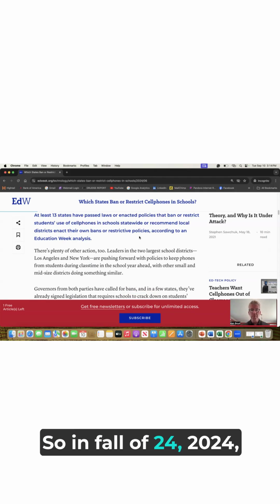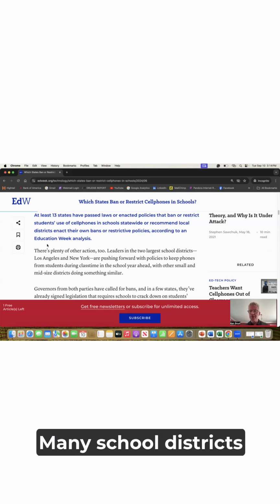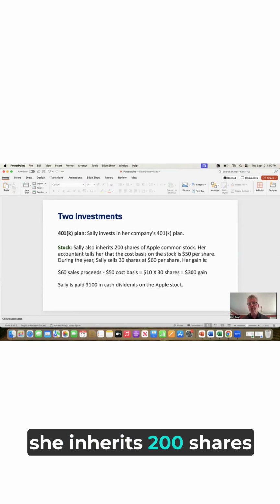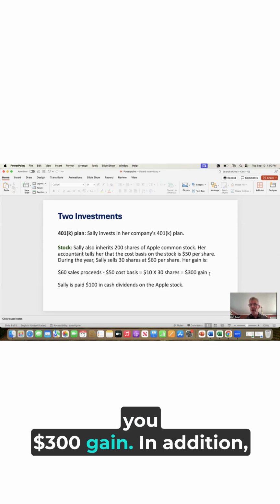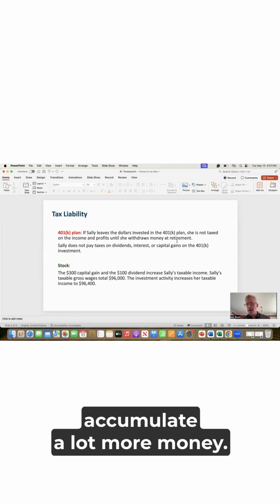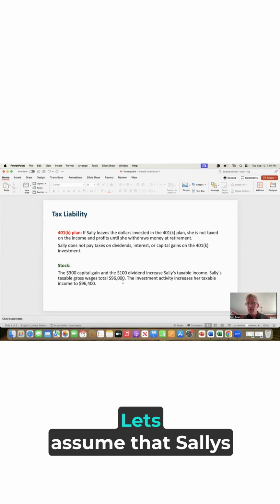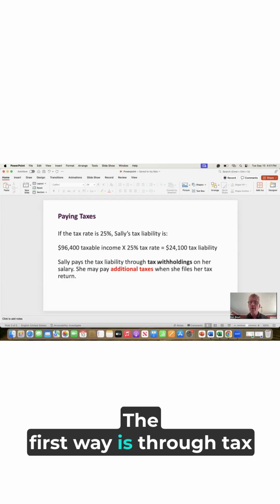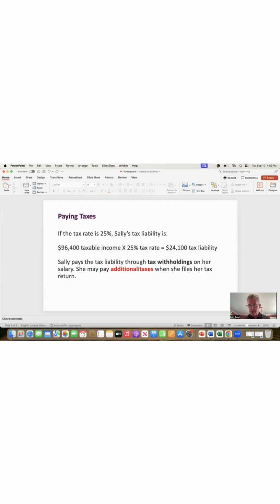Banning Phones at School and Taxes on Investments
Chapter 31 of the How To Manage Personal Finances Book explains taxes on 401(k) retirement plans, stock capital gains, and stock dividends.